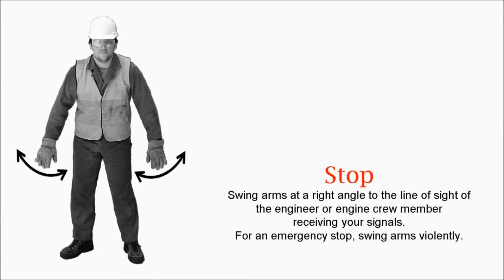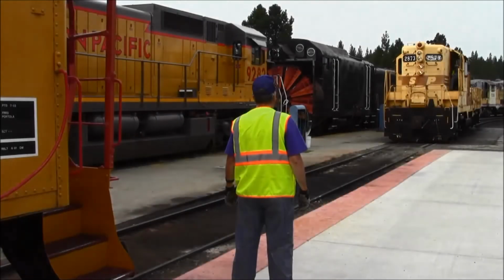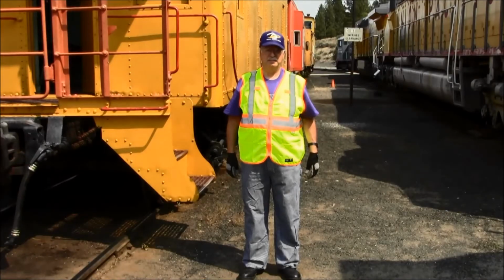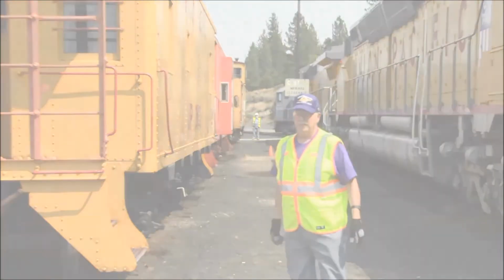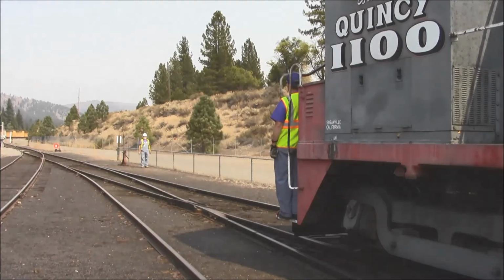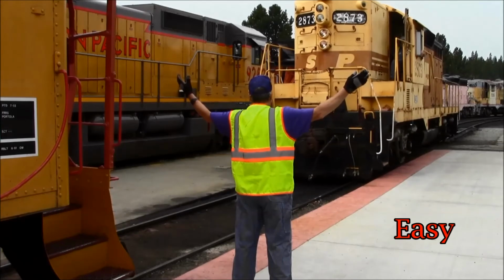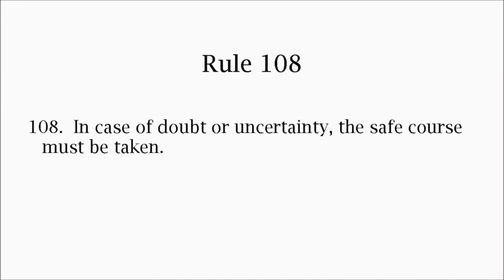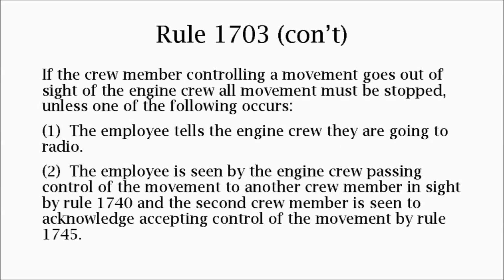WPRM/FRRS Hand & Lantern Signals 160205